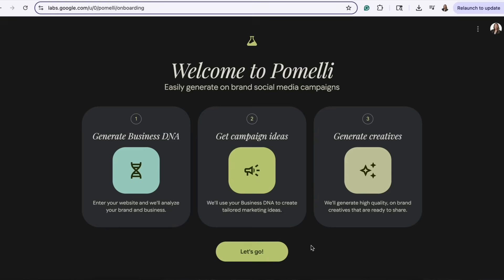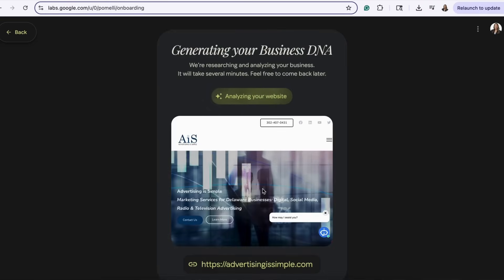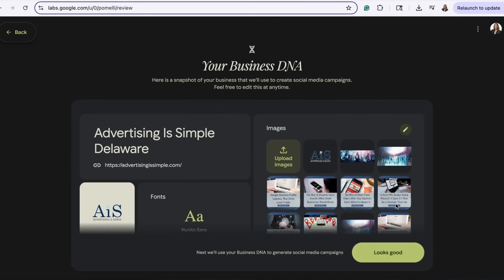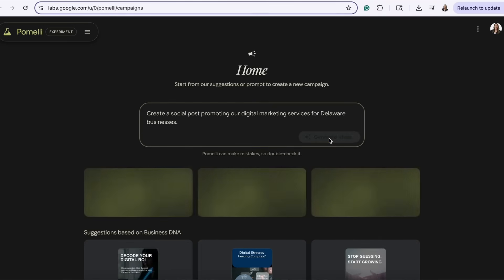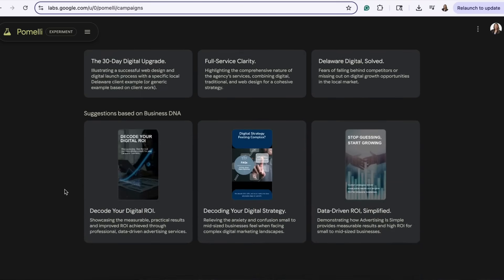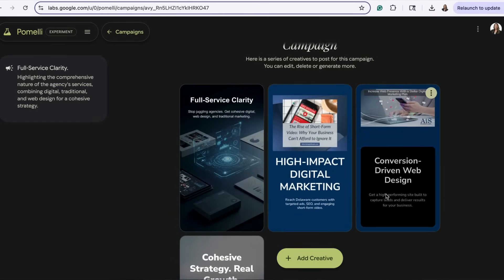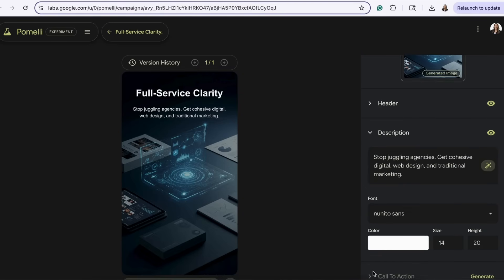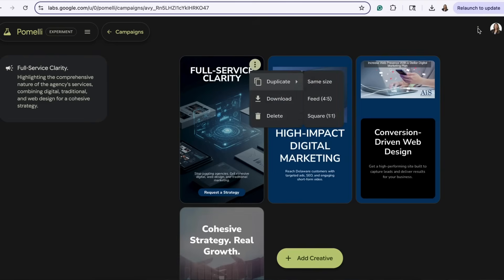How to Use Pomelli AI to Create On-Brand Marketing Content Fast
Learn how to use Pomelli, Google’s new AI marketing assistant that helps small businesses create consistent, on-brand content in minutes.

This quick walkthrough shows how Pomelli analyzes your website, builds your brand profile, and generates social posts, ads, and campaign ideas that match your style perfectly.

Advertising is Simple in Delaware offers small to mid-sized businesses in the Tri-State area educational marketing tips that can help them grow their business through tried and true, as well as the most current marketing techniques.